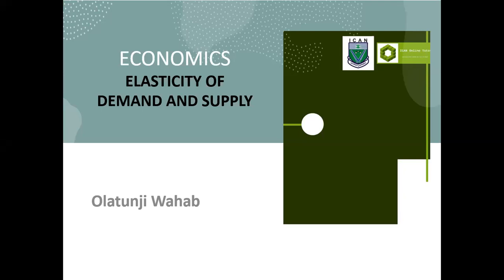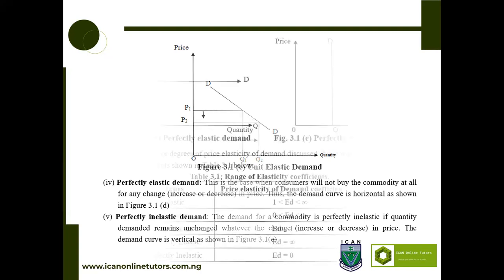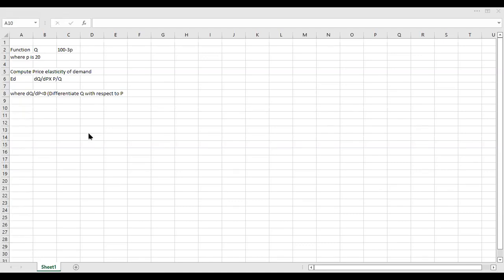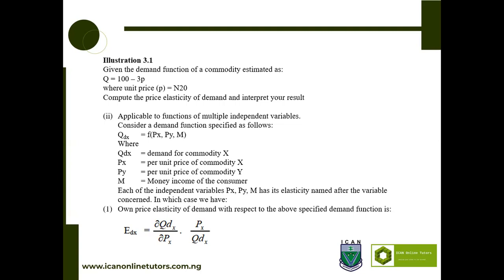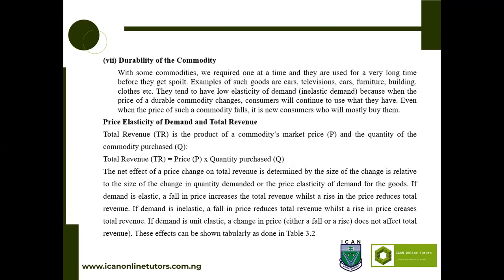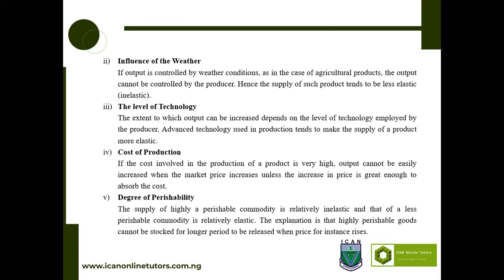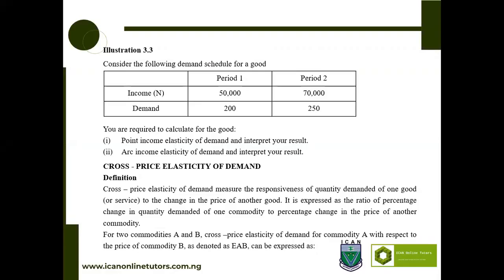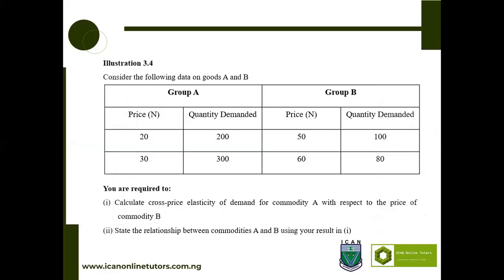ECN - Elasticity of Demand and Supply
If you wish to have all the video lectures, kindly register or chat/call admin on 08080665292

This is an Economics for ATS 1. The tutor took comprehensively the topic: Elasticity of Demand and Supply. In this video lecture, you will learn how to define, identify types and determinants of, compute and interpret. Price elasticity of Demand, Price elasticity of supply, Income elasticity of supply, Cross-price elasticity of demand, etc.

This video lecture is for those that are preparing for the exams of Accounting Technician Scheme West Africa and it is relevant to those in ATS 1. Also, the video lectures can be used by undergraduate students in universities, polytechnics, and other higher institutions.